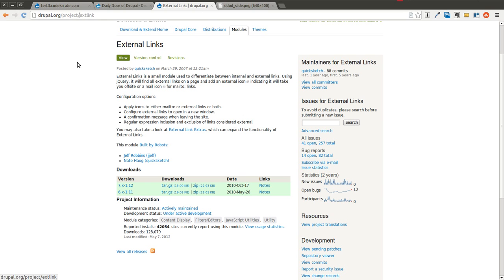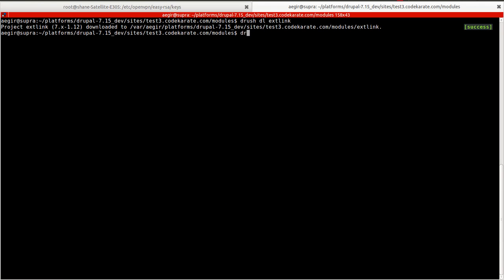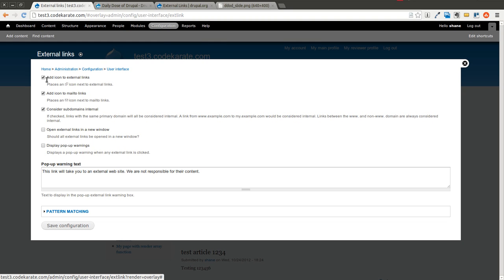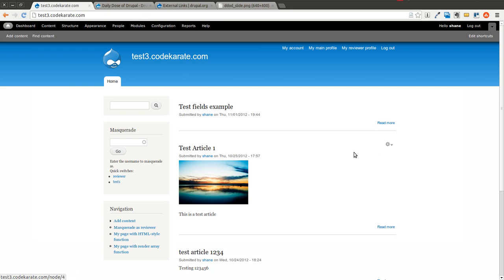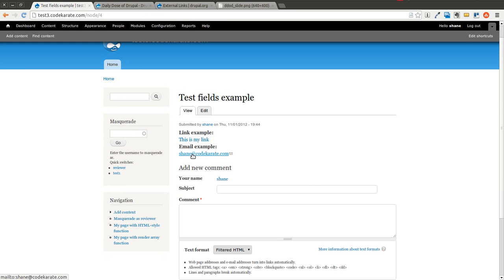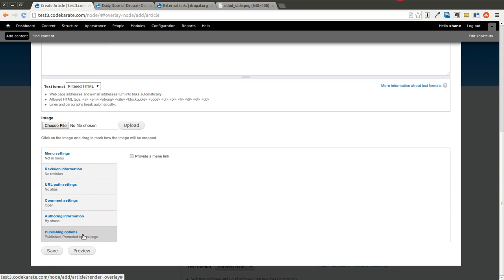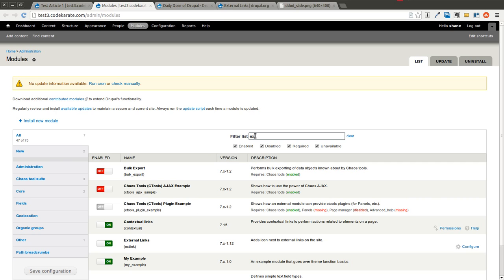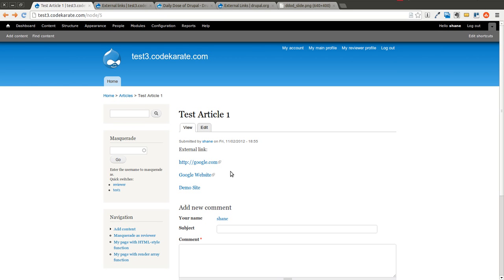Drupal 7 External Links module - Daily Dose of Drupal episode 43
The Drupal 7 External Links module is a simple module that adds a little icon next to any outgoing external links on your Drupal website. It can also be used to add a little mail icon next to any mailto links.

In this module you will learn:

- How easy it is to install and configure the Drupal 7 External links module